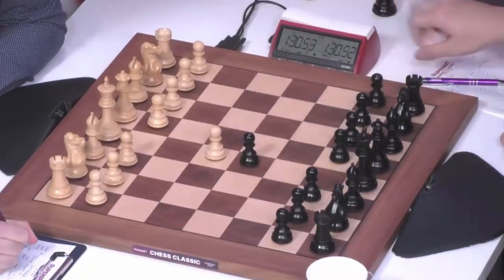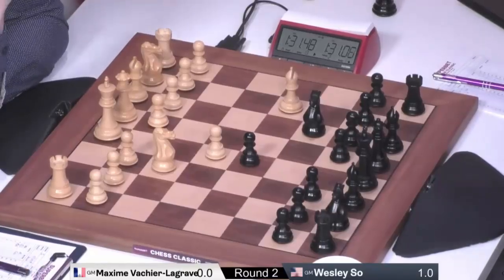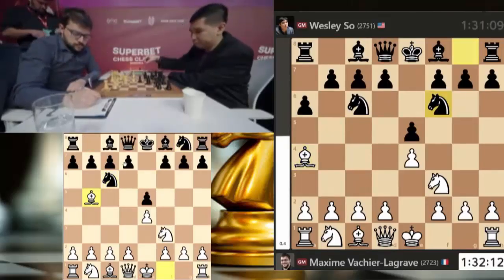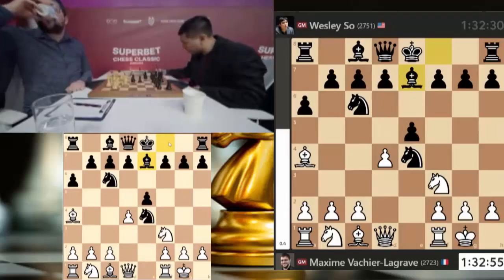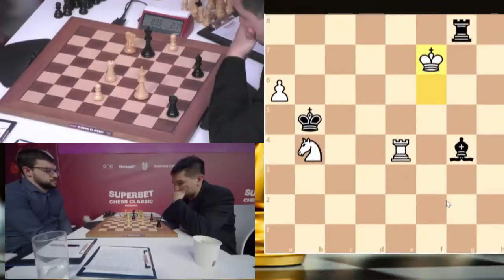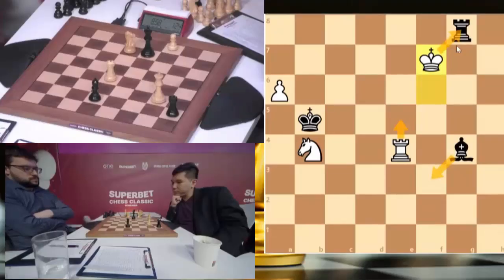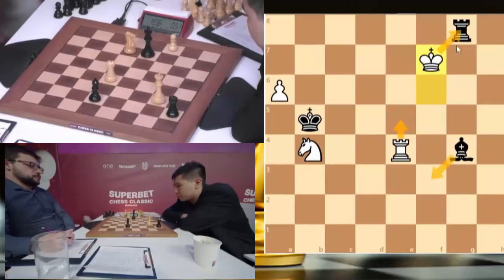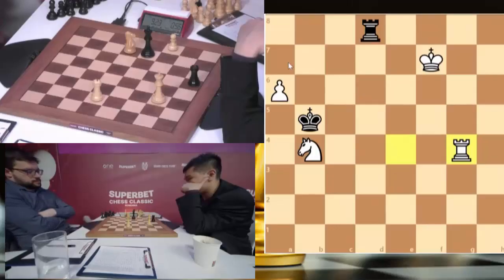Maxime Vachier-Lagrave vs Wesley So || Romania Chess Classic 2025 - R2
Maxime Vachier-Lagrave vs Wesley So || Romania Chess Classic 2025 - Round 2
The Superbet Classic Romania is the second leg and one of two classical events of the 2025 Grand Chess Tour. Superbet Chess Classic Romania features a $350,000 prize fund.Players earn Grand Chess Tour points according to their performance in each of the Grand Chess Tour Events. GCT Tour Points are divided equally among tied players.